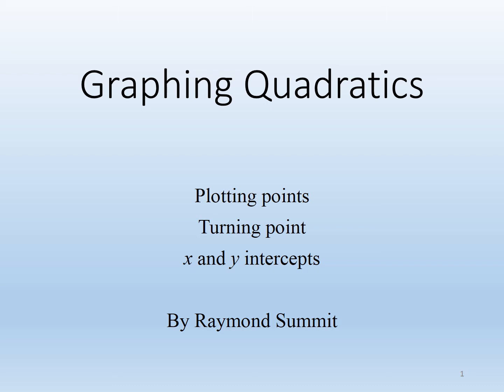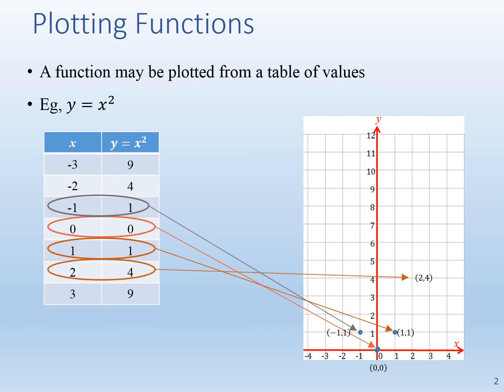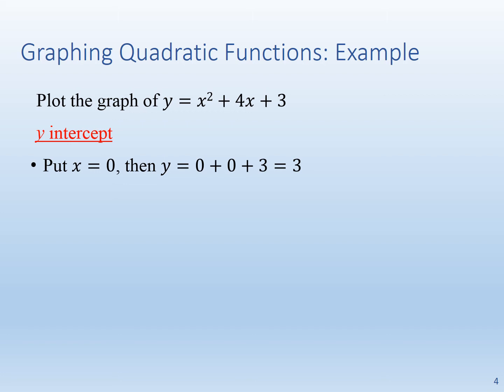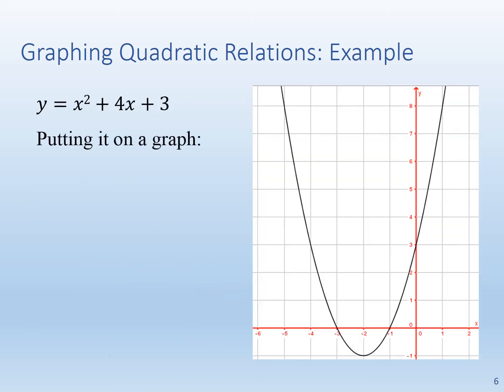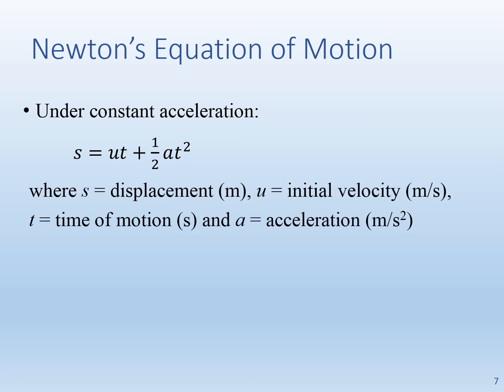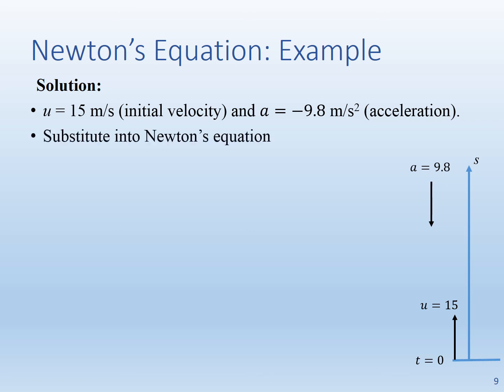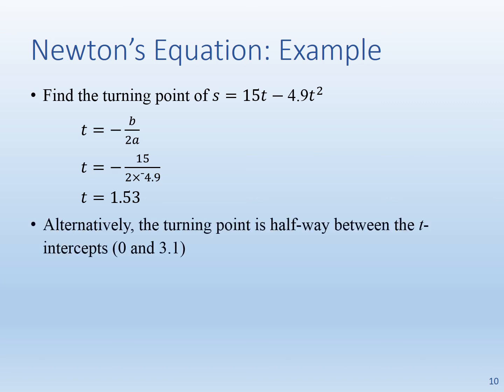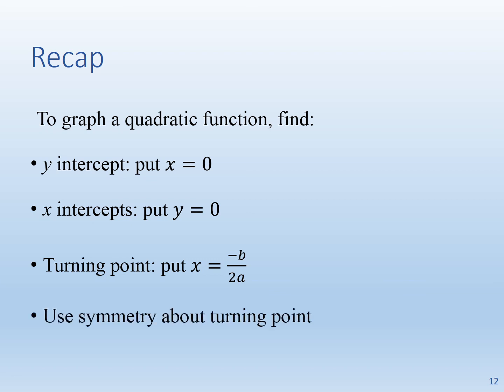Graphing Quadratic Functions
Sketch quadratic functions